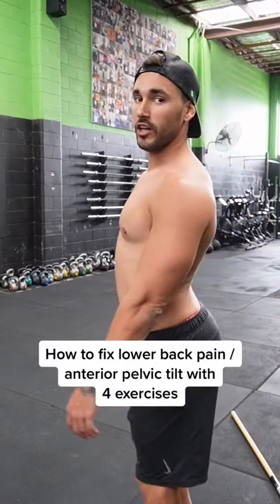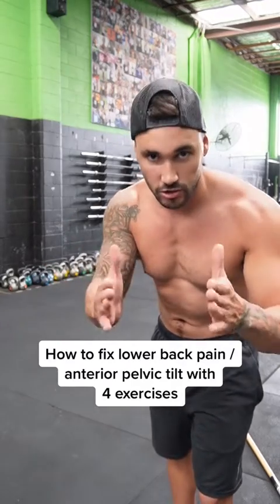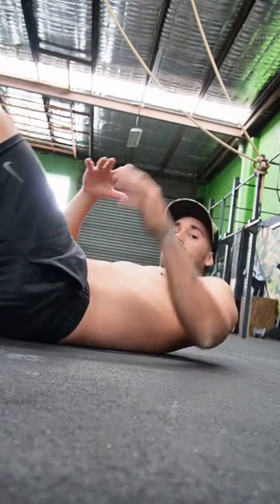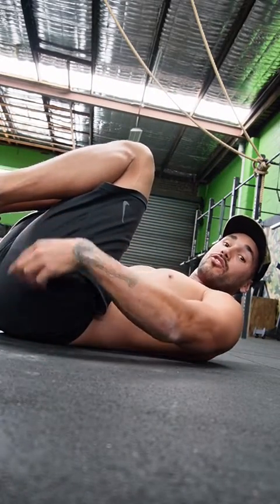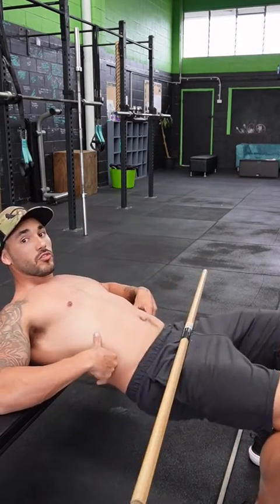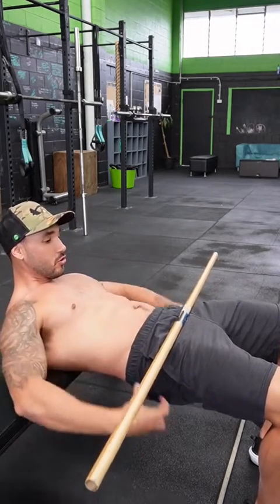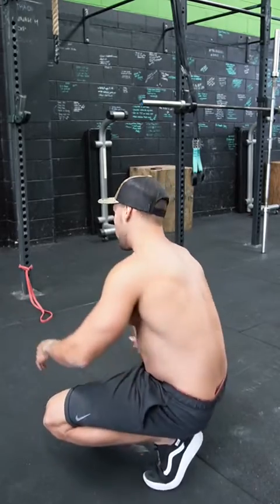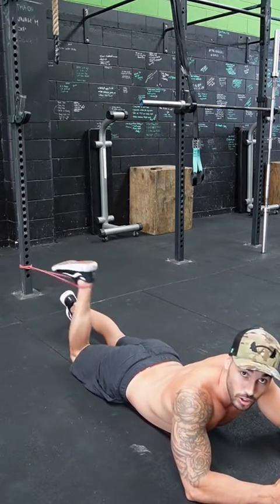Got Lower back pain?